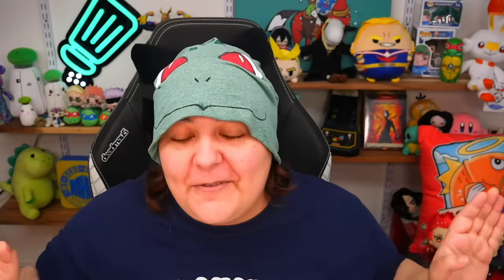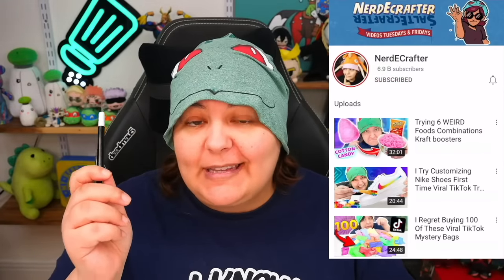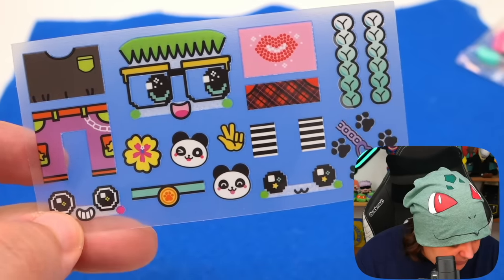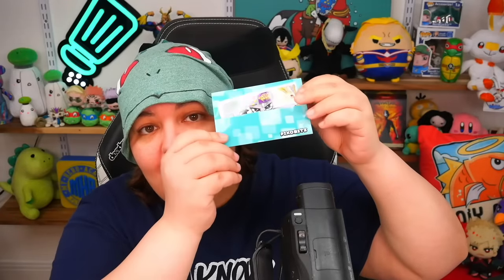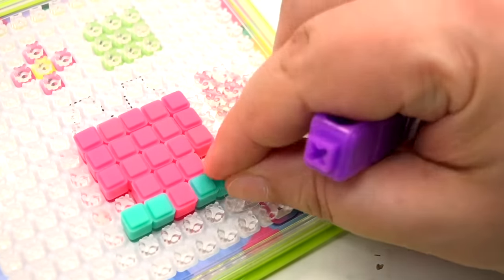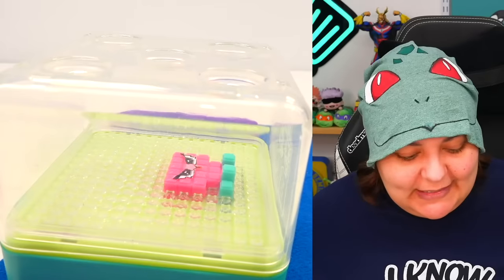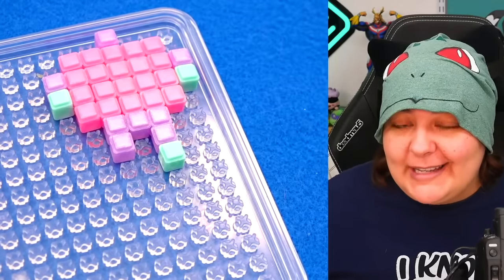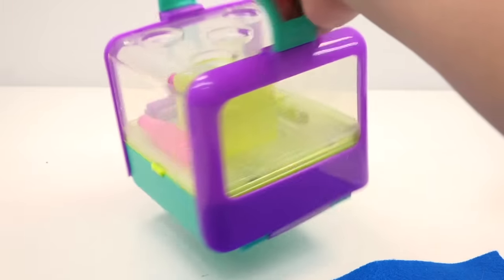Does it ACTUALLY Work? Testing Pixobitz First Time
Let's Unbox & Review Pixobitz. Pixobitz is one of the newest craft kits out there. This kit allows you to make pixel-type art craft projects in both 2D & 3D. The idea is to Make a creation, Mist it with water, and Play or Decorate wit your new creation. Is this kit worth it? Let's explore together!

Thank you Spin Master Pixobitz for making a great product and sponsoring today's video while allowing me to be honest and show an authentic experience.